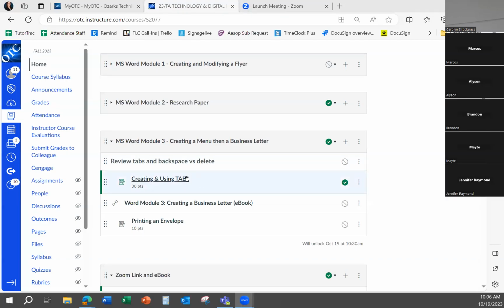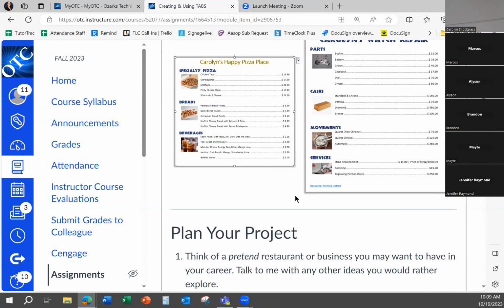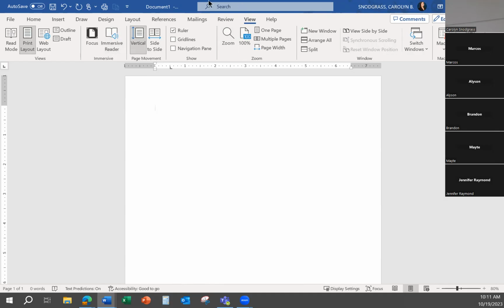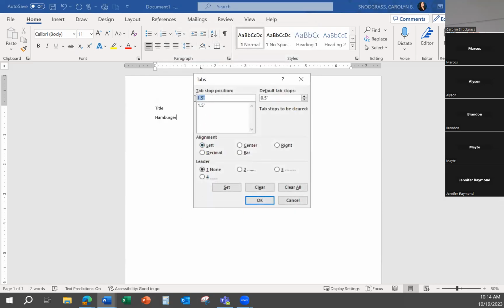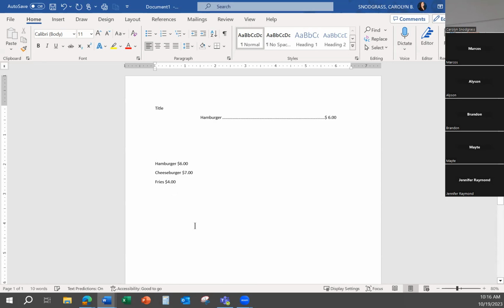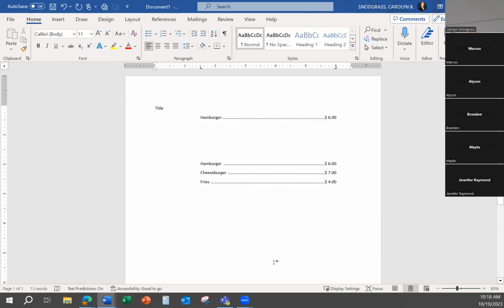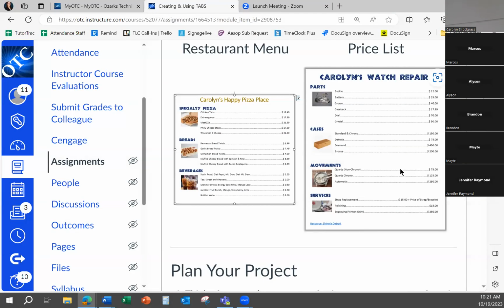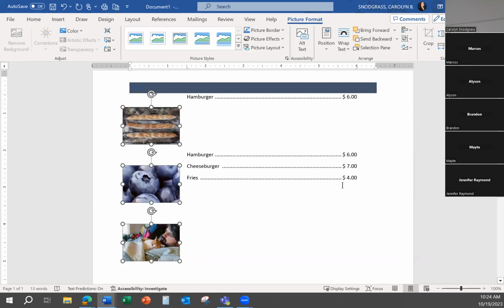Creating a Menu Using Tabs Lesson Vieo